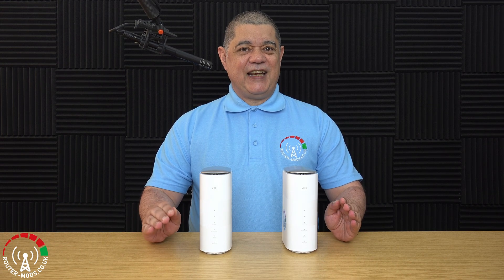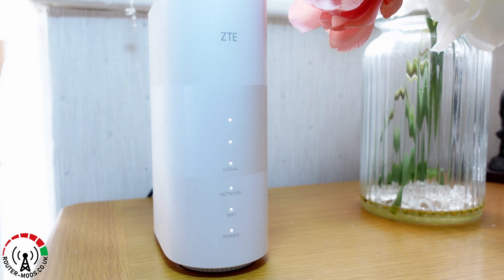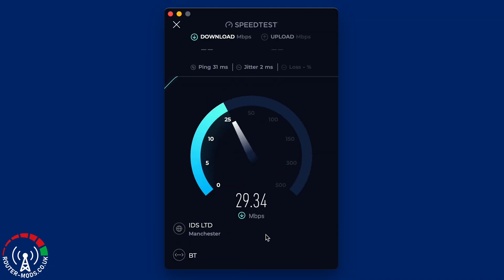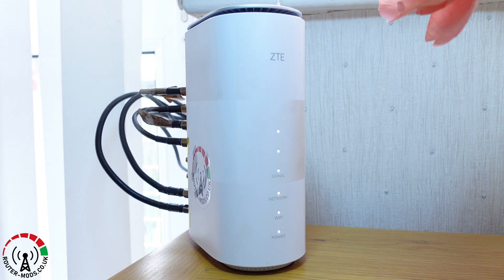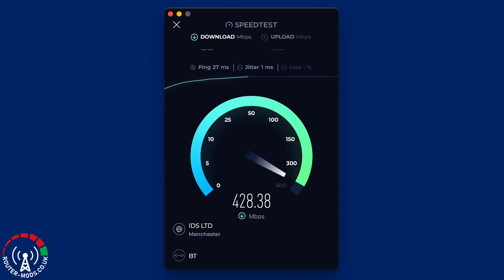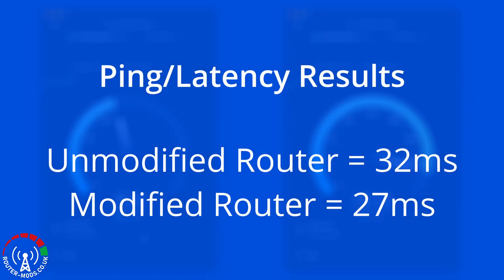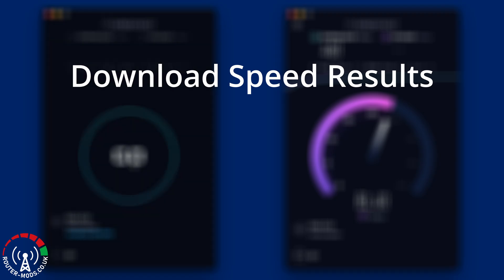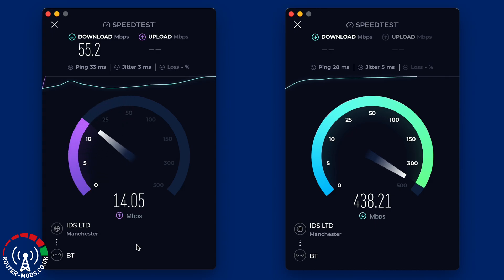ZTE MC888 Full Modification Service, Before and after signal & speed tests results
This video is a comparison of the signal and speed test results for our Router-Mods "Full Modification Service" conducted on the ZTE MC888 5G Router.

Full modification provides 8x external antenna (4x4G and 4x5G). for more information please visit us: